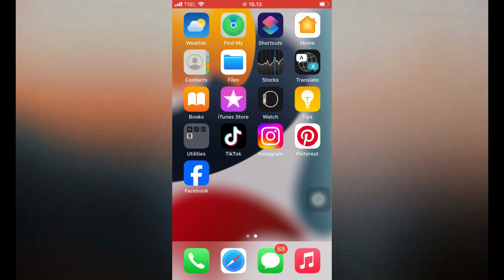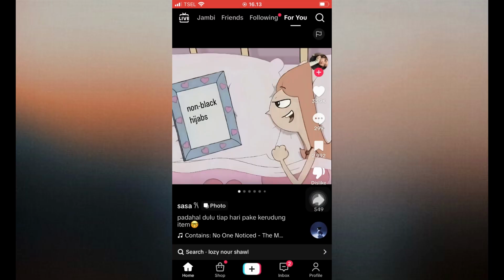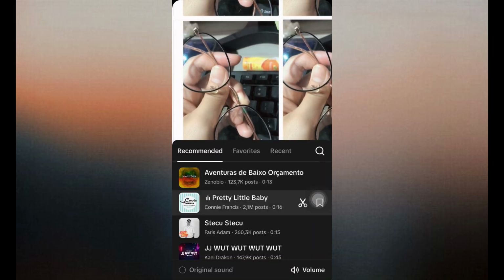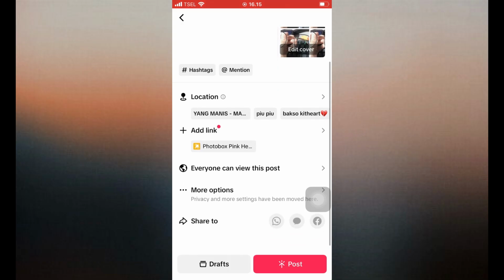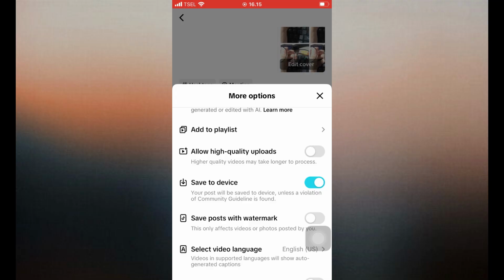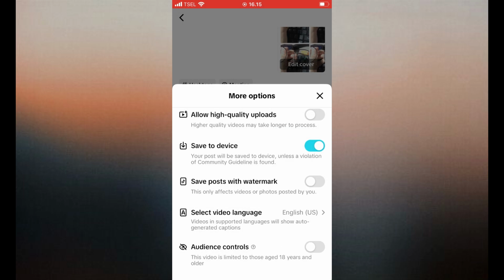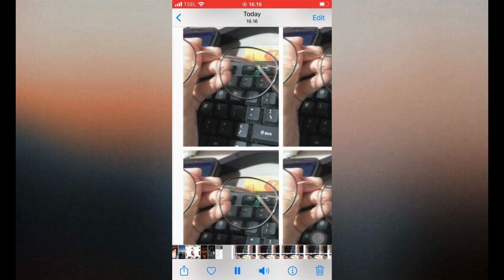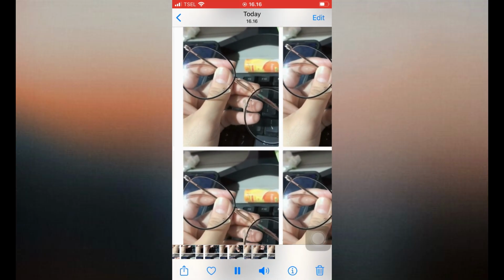How to Automatically Save Tiktok Video in Gallery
By default, TikTok doesn’t automatically save every video you post to your phone's gallery, but you can enable an option so every video you upload gets saved to your device instantly.